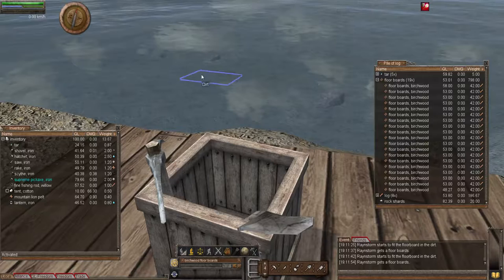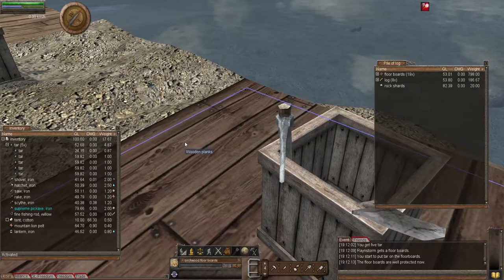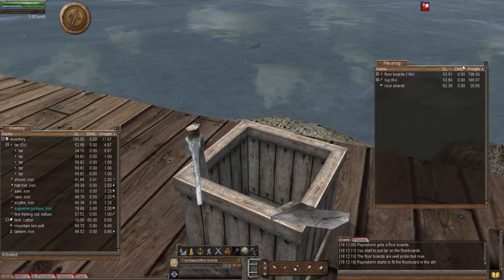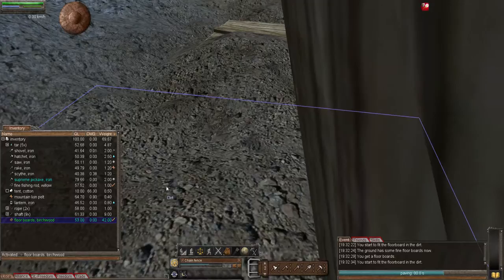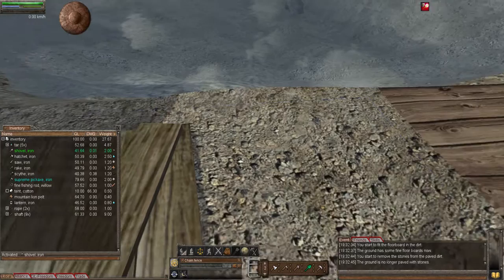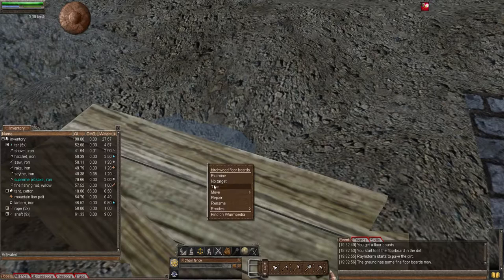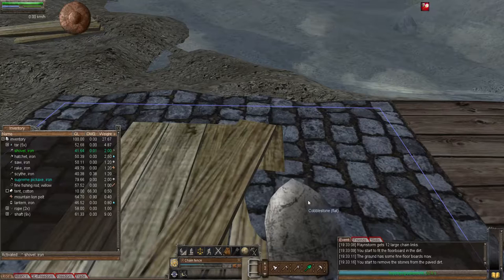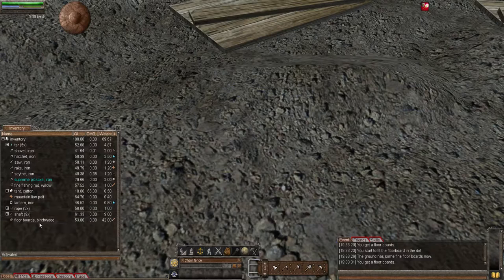Wurm Unlimited - Tutorial - Episode 100, Part 1 - Building a Dock/Pier!!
Welcome to "Episode 100, Part 1" of my "Wurm unlimited" "Tutorial" series. In this episode, Raynstorm & me make a Dock/Pier. See what you think of it. I hope you enjoy this episode as much as I enjoyed making it for you. :o)